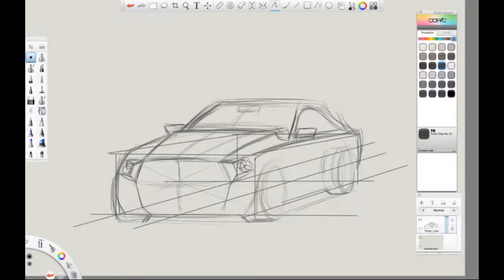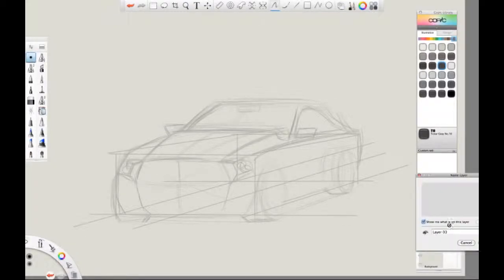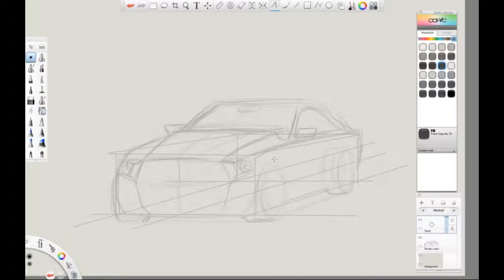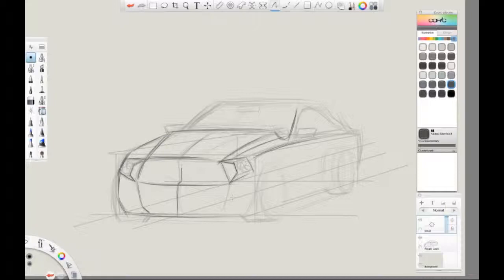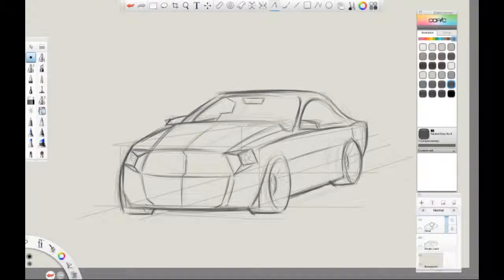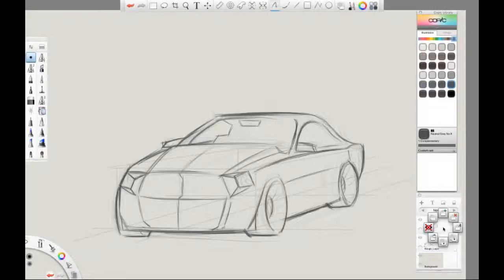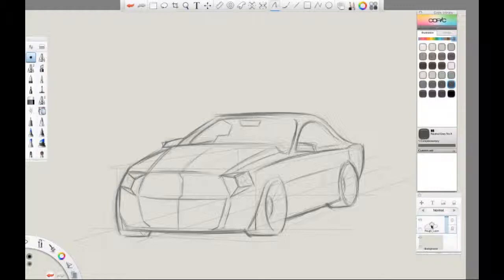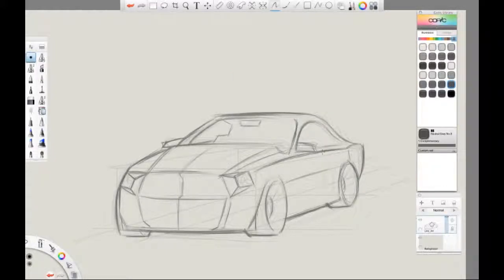Car Design: Autodesk Sketchbook Pro Technical Learning Video Part 2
This is the second in a series of seven videos that walk you through sketching a car design using Autodesk SketchBook Pro and then creating it using 123D Design.